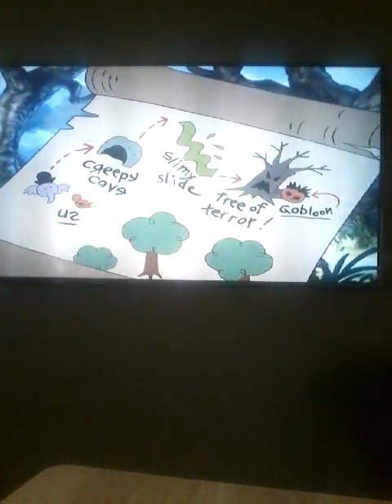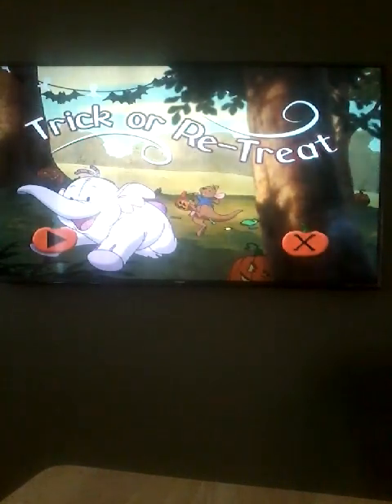Pooh's Heffalump Halloween Bonus features trick or treat